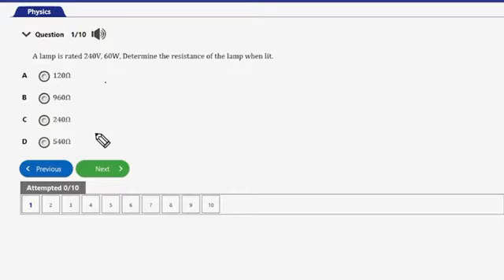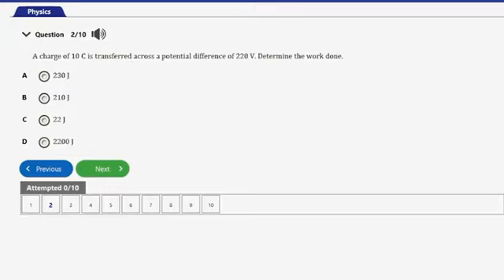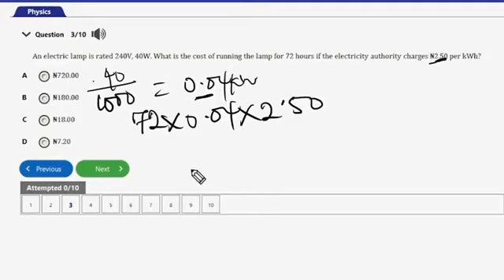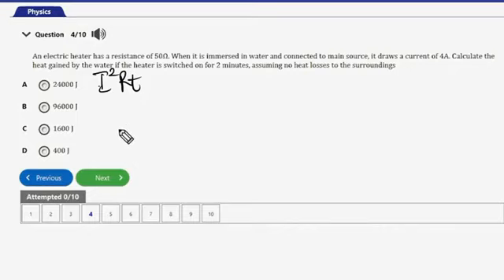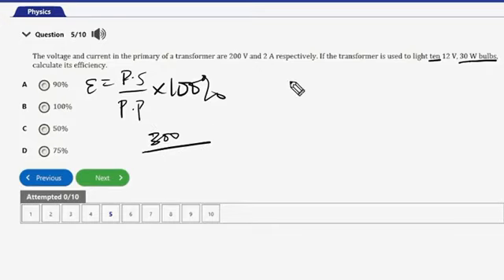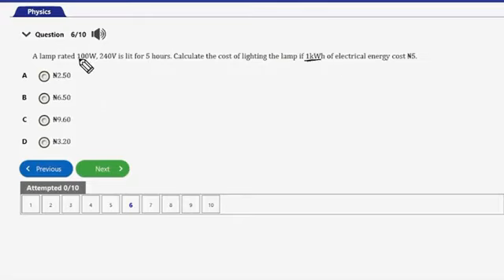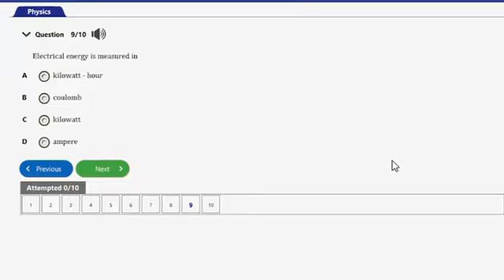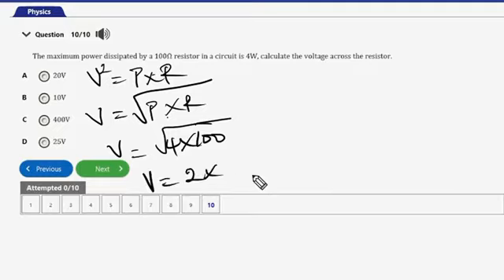NEET Physics 2026 Likely MCQ/PYQ On Electric Energy & Power (One Shot In English)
Physics Online Tutorial Likely Questions And Answers On Electric Energy And Power

Electric energy is one of the basic problems in NEET physics.

In this NEET physics online class video, I answered these NEET physics questions on electric energy and power

This video is a definite guide to smashing questions on electric energy and power in NEET physics